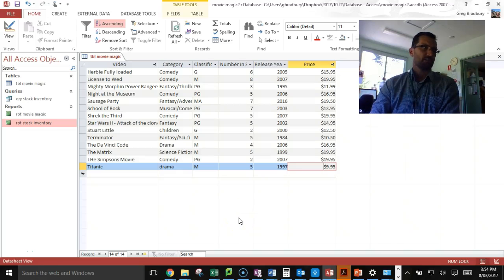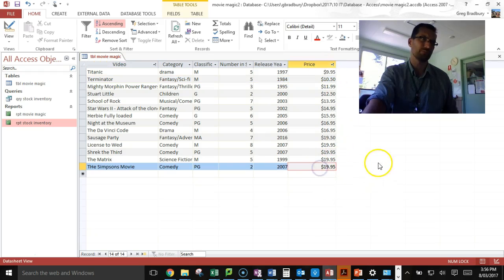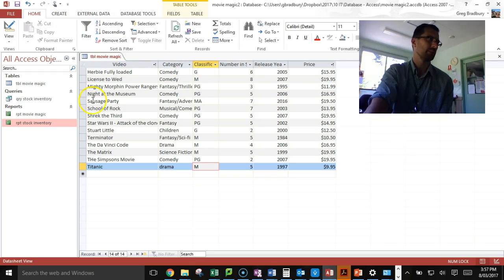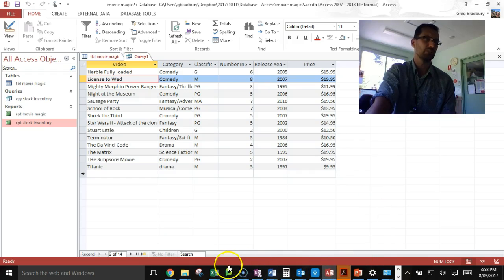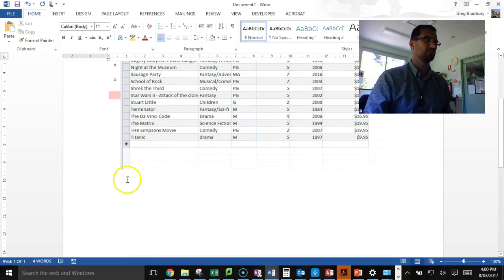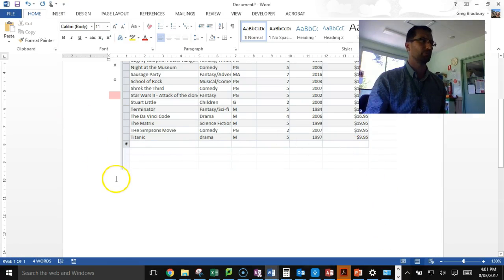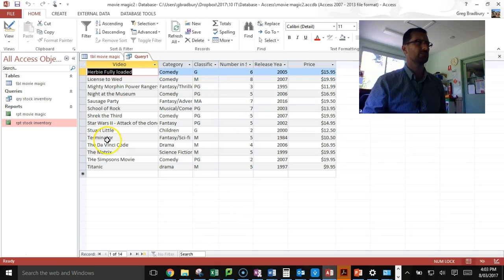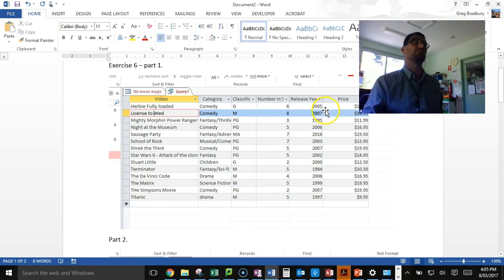Information Management - task 6 - sorting and arranging data